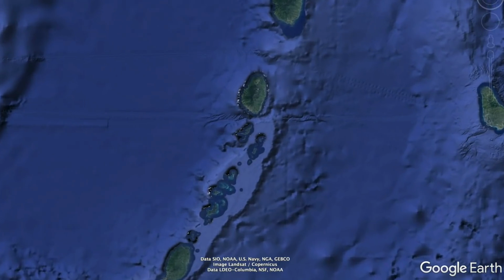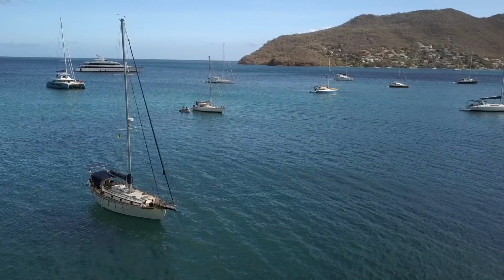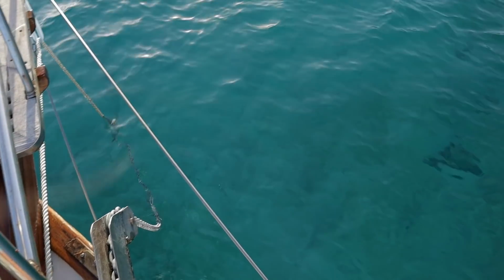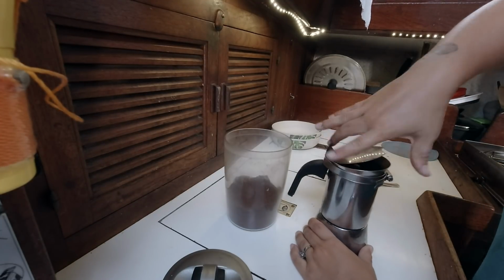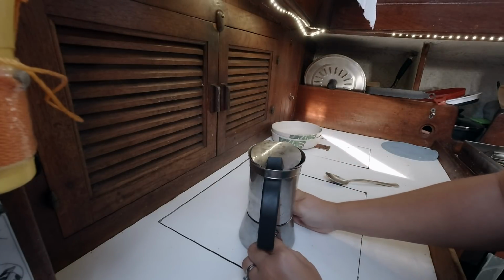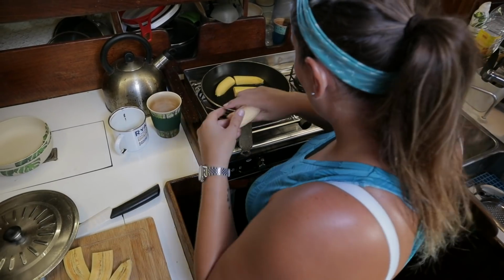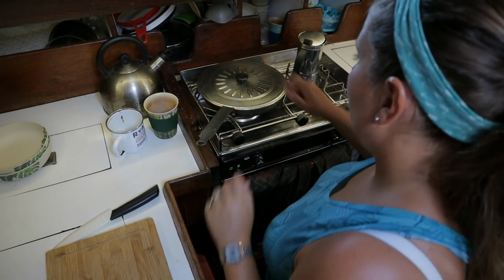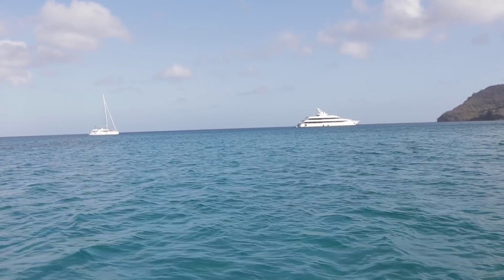LIVING On A BUDGET SAILBOAT That's 45 YEARS OLD: A Day In The Life [Sailing Kittiwake Ep. 104]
LIVING On A BUDGET SAILBOAT: A Day In The Life [Sailing Kittiwake Ep. 104]. What's it really like to live aboard a sailboat on a budget in the Caribbean? Find out by watching this episode.
This video was filmed in May 2020.

If you like our videos and would like to support our production, we're over

We offer services such as copywriting, web design, blogging, and videography.

If you’d like to find out more about us, check out our blog: sailingkittiwake.com. In our Sail Cruising Tips section you’ll find some advice on how to set off cruising on the cheap yourself, as well as ideas on how to make money along the way. Let us know if we can help in any way!

Follow us for live updates, plus extra videos and pictures.